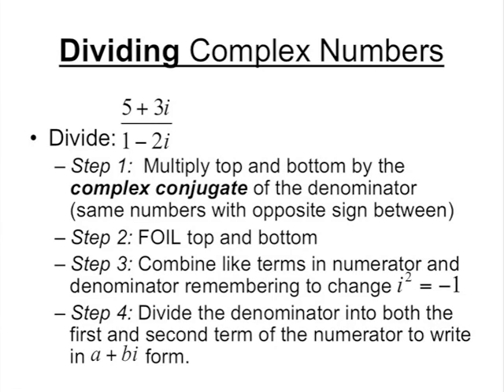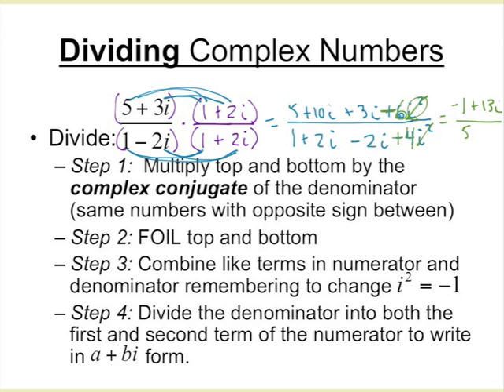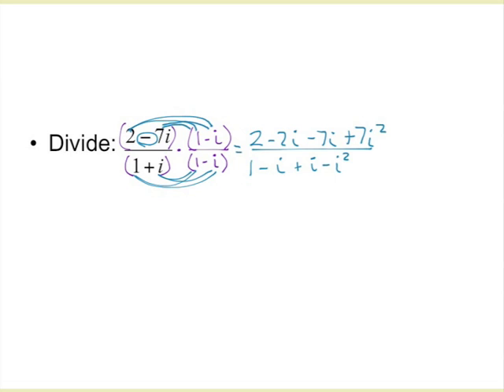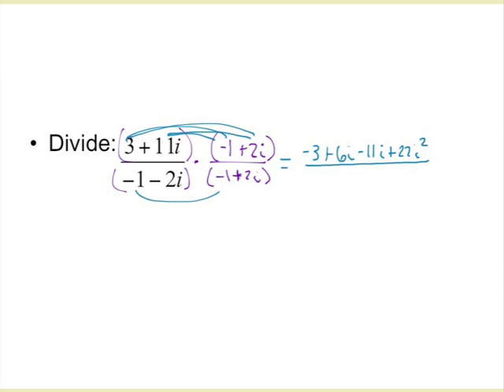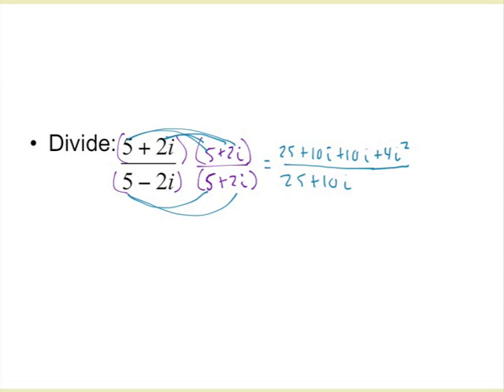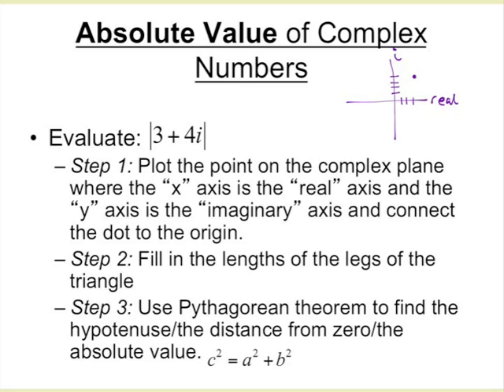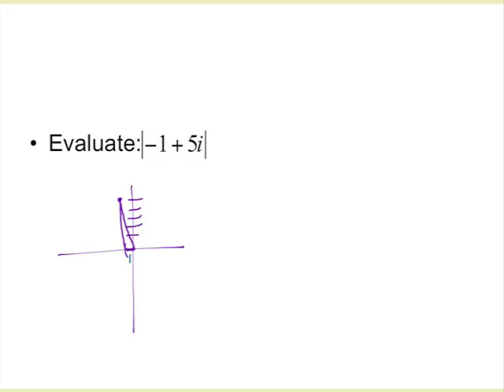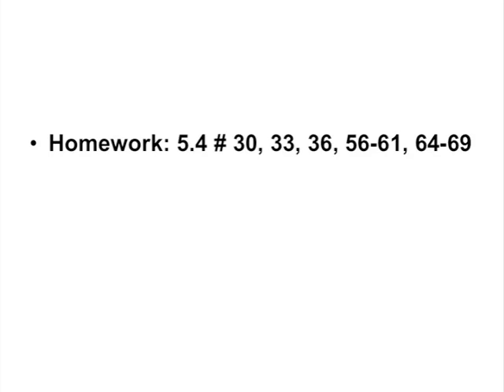alg 5 4b